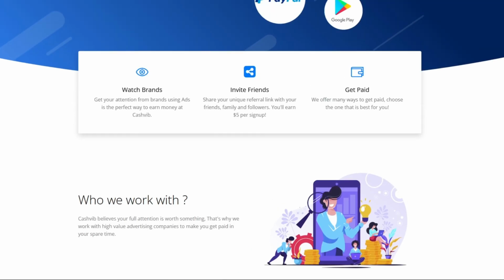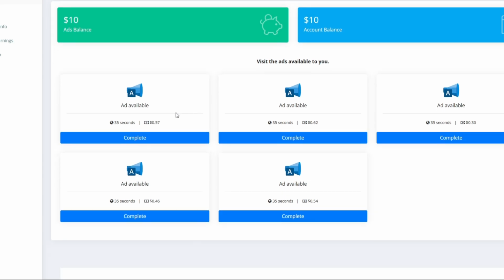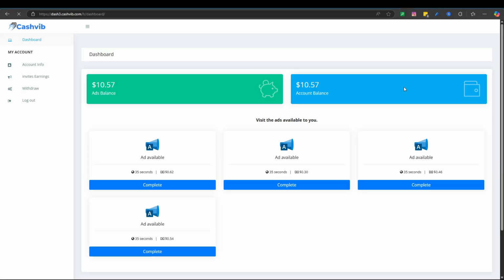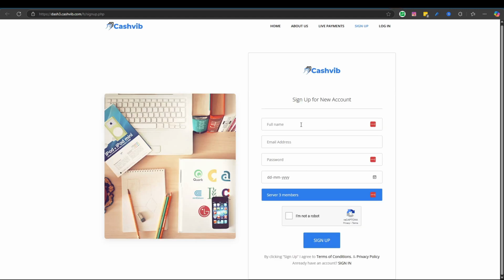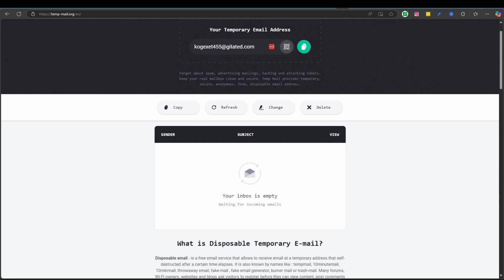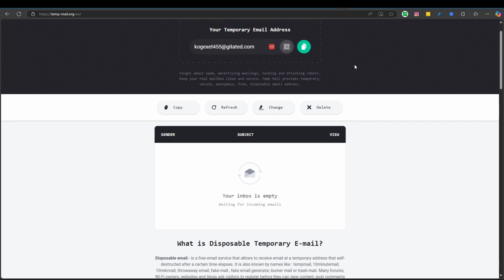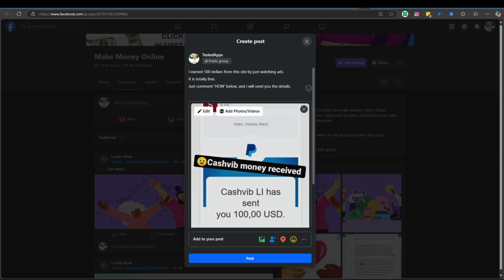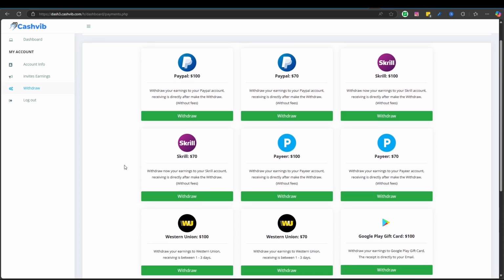Earn $2.49 Per Minute 🤑 Just Watching Google Ads!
💰 Get Paid to Watch Ads Online – Worldwide Opportunity!
Imagine earning $2.49 in just a few minutes by simply watching ads. No tricks, no fancy skills—just click, watch, and cash out! This simple method works globally, whether you’re in the USA, UK, India, Philippines, or anywhere else.

In this video, I’ll guide you step-by-step on how to:
✅ Sign up for the platform and grab a $10 signup bonus
✅ Multiply your income with secret referral hacks

💡 Bonus Trick: I’ll also reveal how you can scale this method to $700+ daily using a simple referral system. Plus, don’t miss my exclusive tip to create multiple accounts for higher payouts!

🔗 Unlock Passive Income with AI Profit Siphon
Ready to take your earnings to the next level? Perfect for anyone looking to earn big with AI-powered tools!

🔑 Keywords for SEO:
get paid to watch ads, make money online, earn money watching ads, work from home jobs, passive income online, affiliate marketing tools, AI Profit Siphon, how to earn money fast, PayPal cashout methods

✔️ Works for beginners and pros alike
✔️ Instant withdrawals available

Don't wait—this method is hot right now, and you don’t want to miss out on easy, legit earnings. Watch, learn, and start making money today!

Special Terms: Google ads in this whole video including title thumbnail is referred to as the ads running on the google chrome browser. They might be Google Ads, or the ads running by the Cashvib